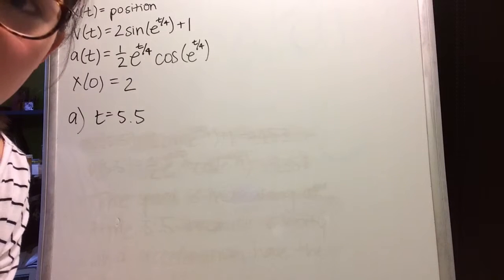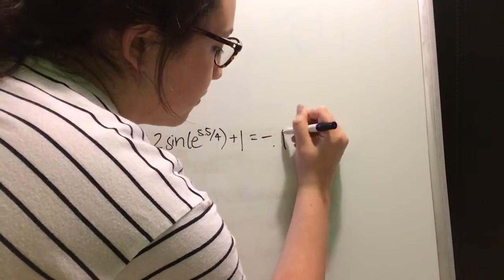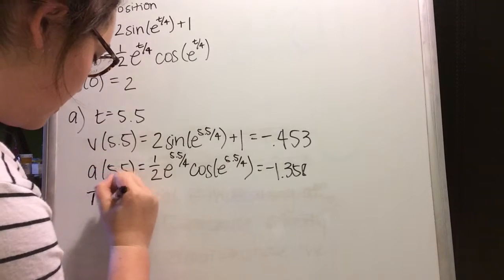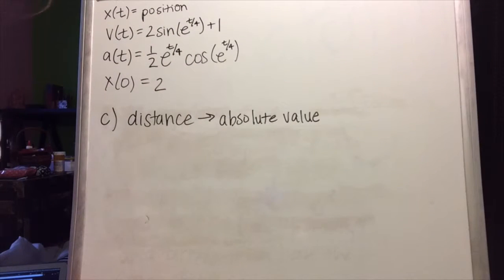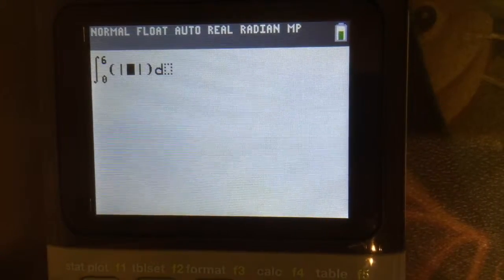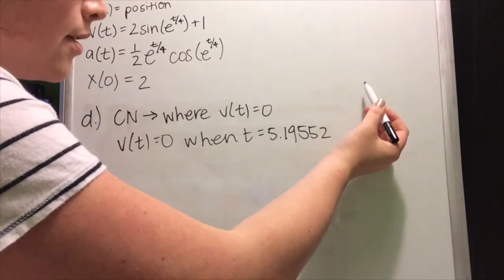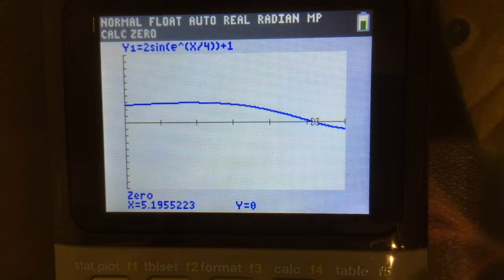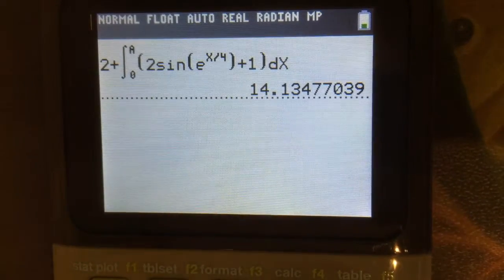Calculus Video Project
FRQ 2011 #1